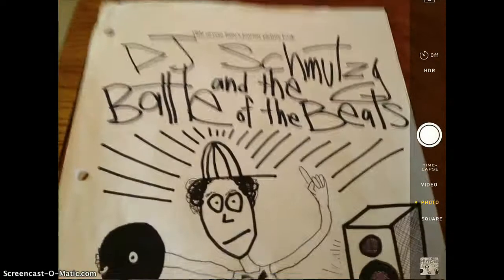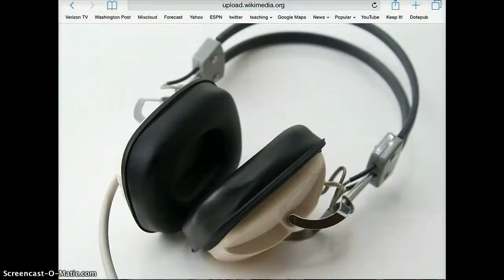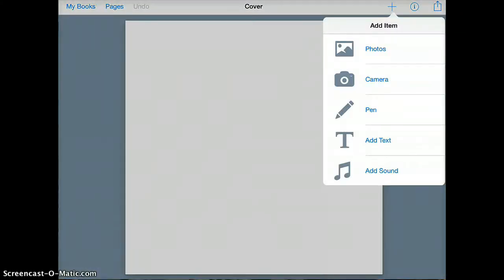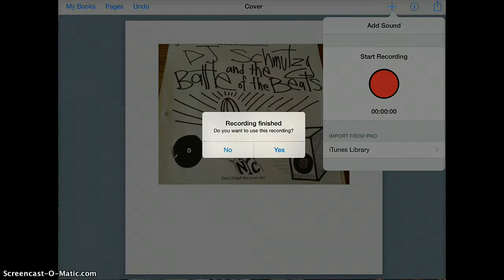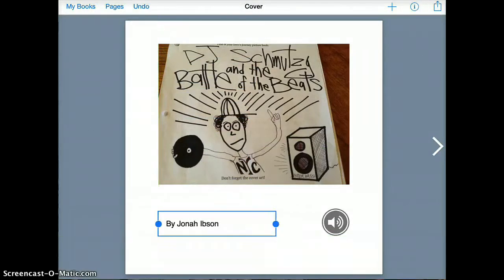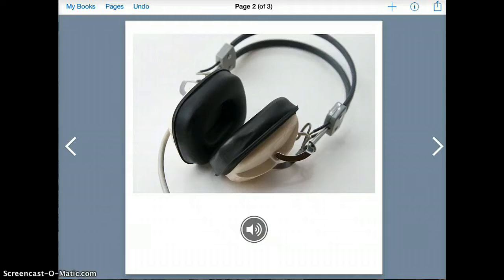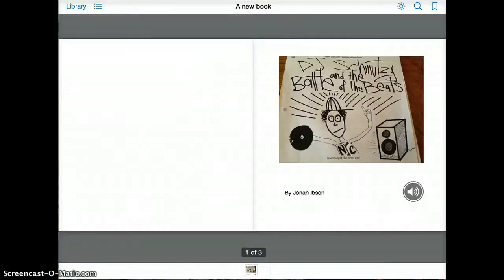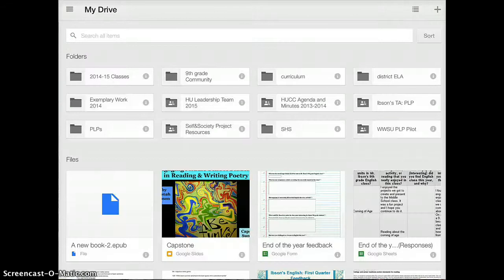Book Creator Tutorial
How to use Book Creator to make and share an illustrated book!